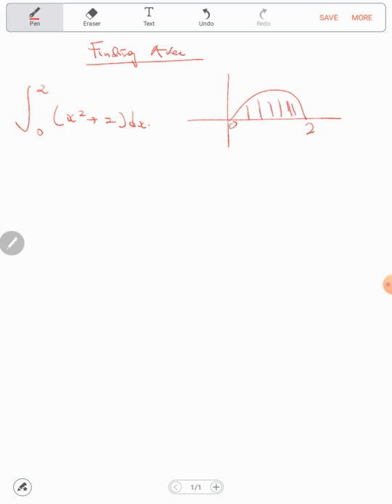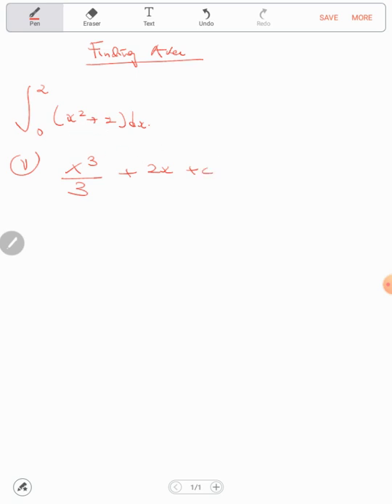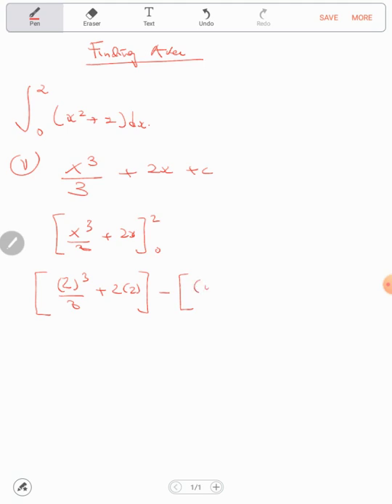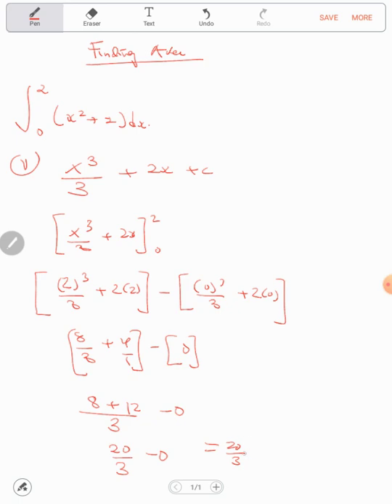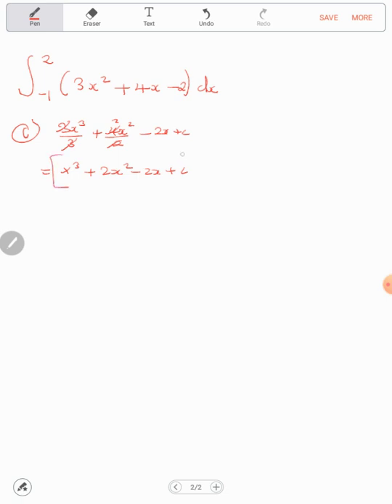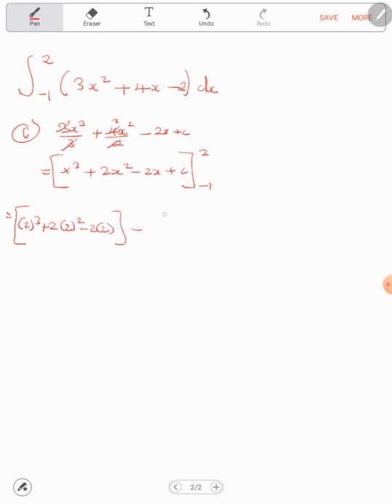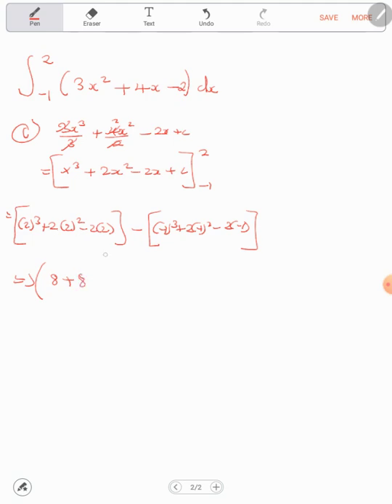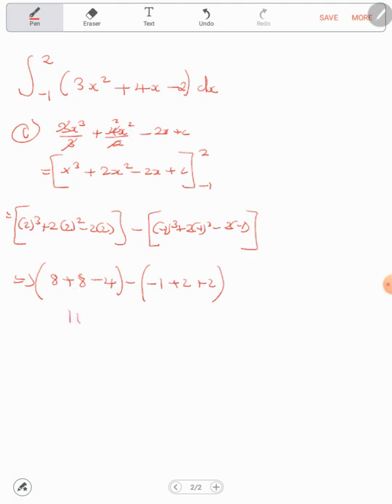MATHEMATICS INTEGRATION REVISION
revise in this video I look at different topics to help you revise well. enjoy